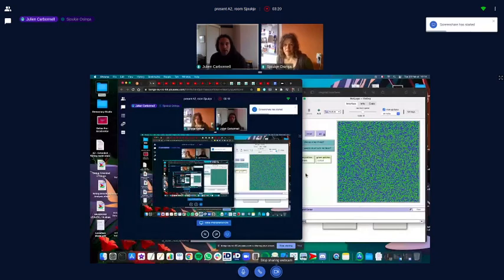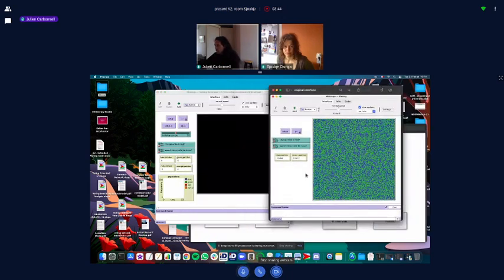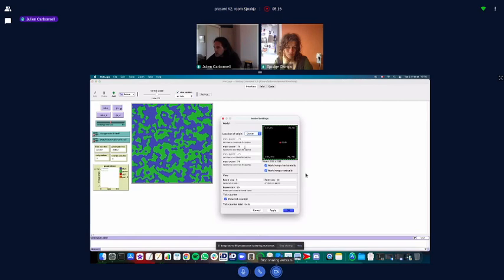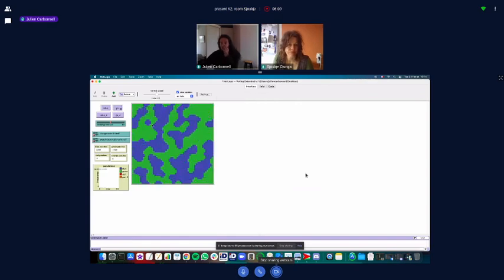ABM - Extension of the Voting Model from NetLogo library (Part 2)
Simulation of Voting Behaviours and the Formation of Public Opinion - ABM using NetLogo

In this video, I am extending the original Voting model from NetLogo Integrated Development Environment, in order to add some more features to the simulation of voting distribution experienced in the part 1.

I am trying different modification :
- changing the size of the population
- creating an unbalance in the initial distribution of votes
- adding two categories of votes (from 2 to 4 voting options)